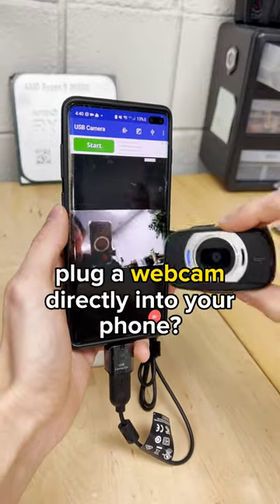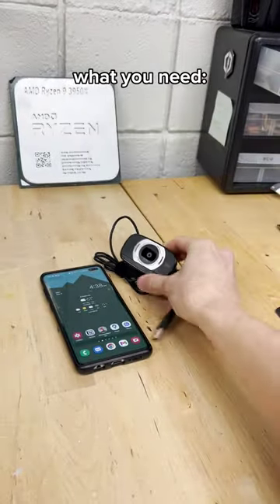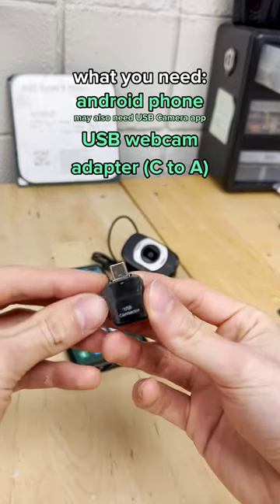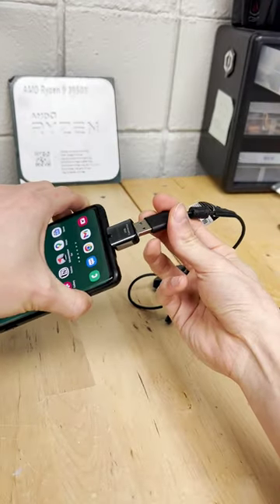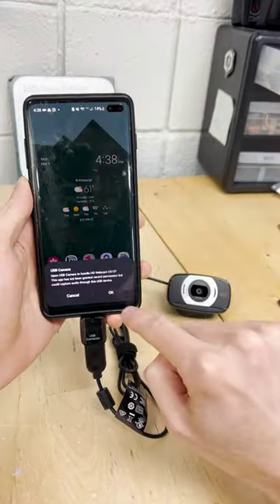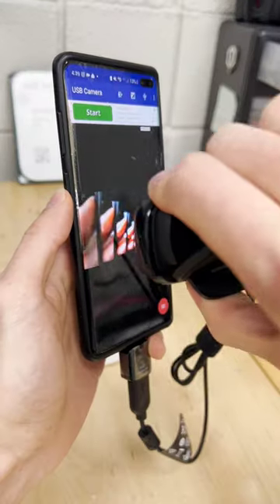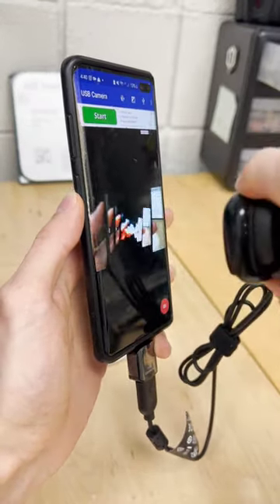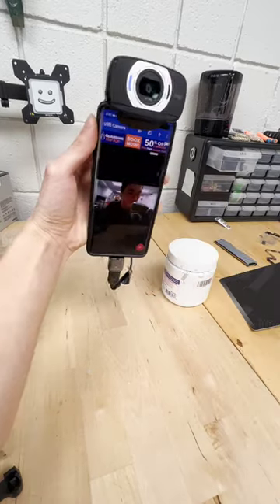how to use a USB webcam with your phone!